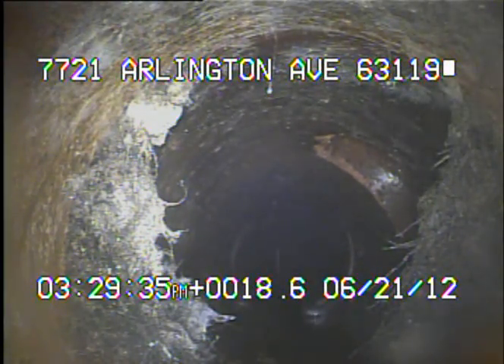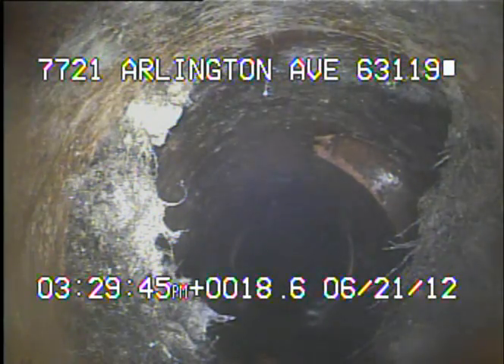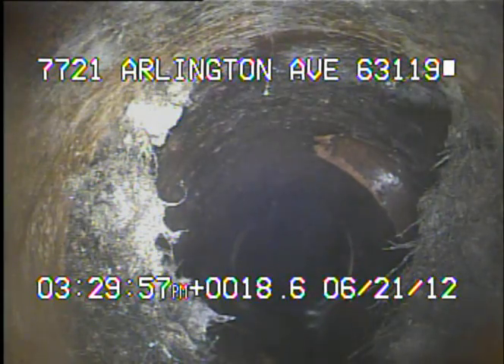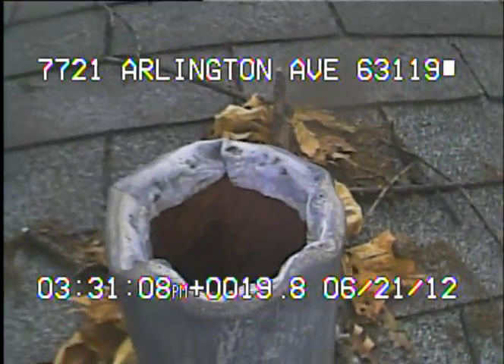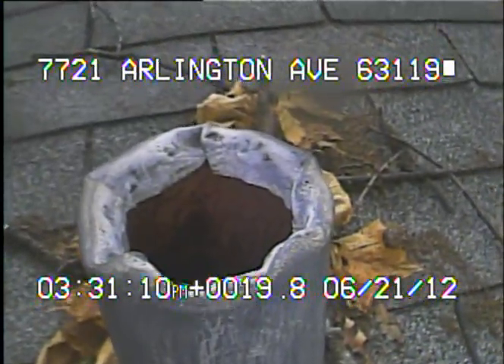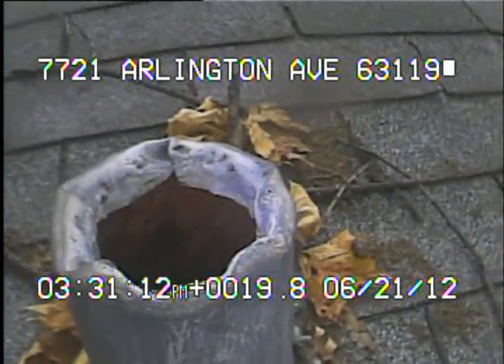7721 Arlington Ave part 3